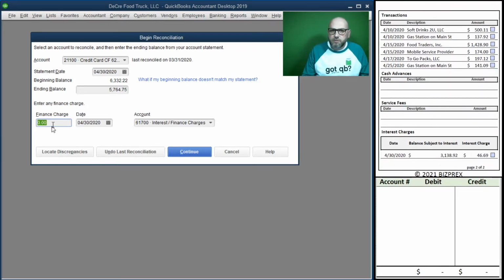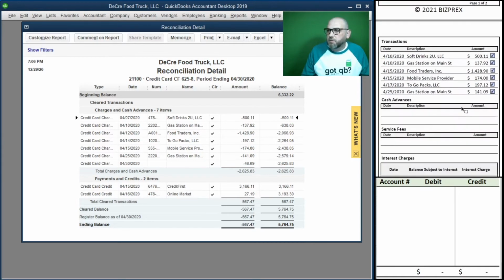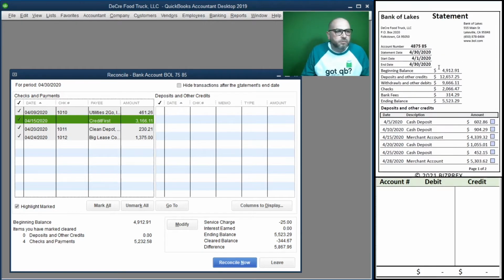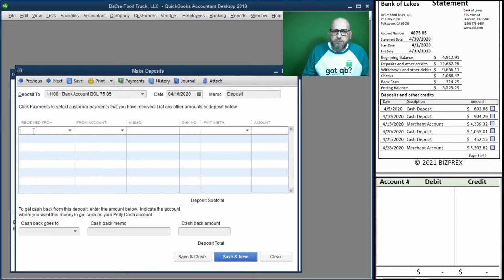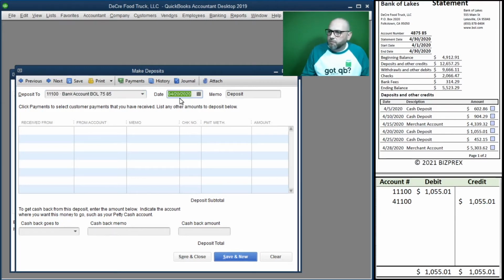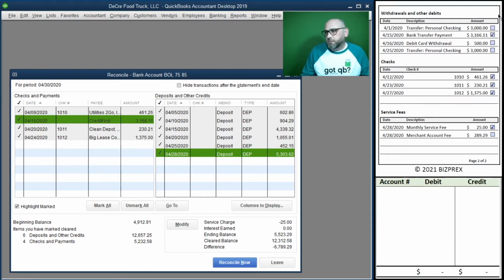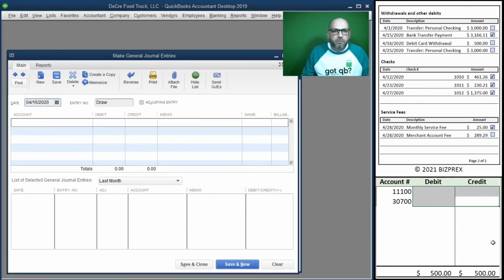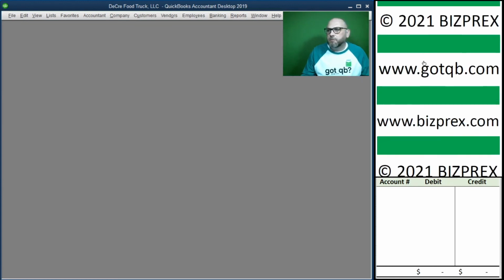QuickBooks Desktop Simulation (S01:E08) DeCre Food Truck, LLC – April 2020 Reconciliation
Reconciling in detailed year-end catch-up mode.

0:00 - Intro
0:10 - Reconciling Credit Card Statement
2:39 - Credit Card Reconciliation Summary
3:05 - Reconciling Bank Account Statement
5:08 - Booking deposits during reconciliation
11:55 - Using General Journal Entries to Book Transactions during reconciliation
16:06 - Bank Account Reconciliation Summary

Bookkeeping Simulation Workbook: DeCre Food Truck, LLC